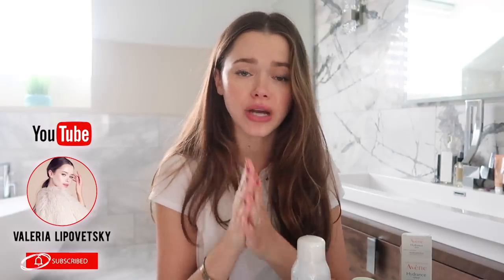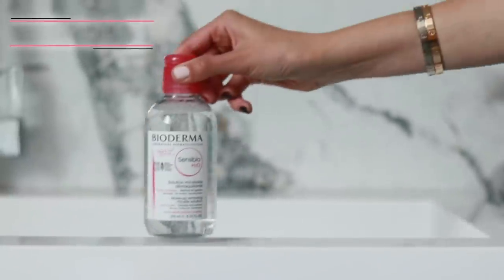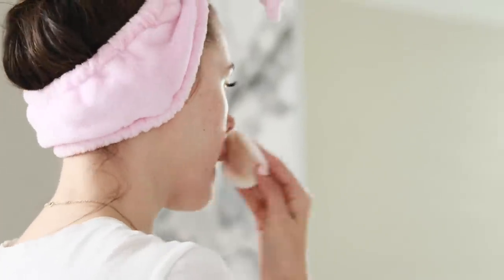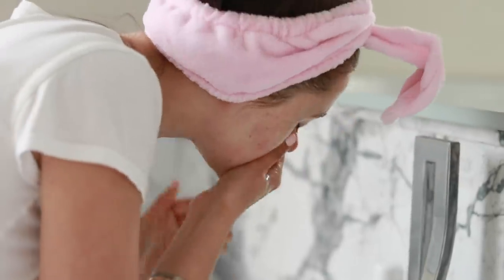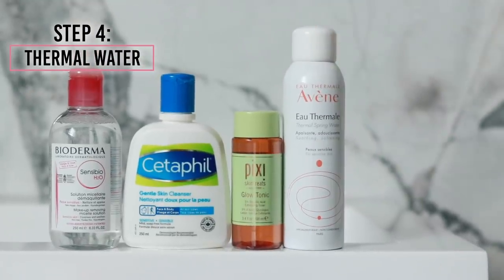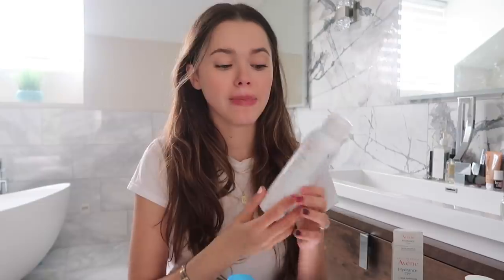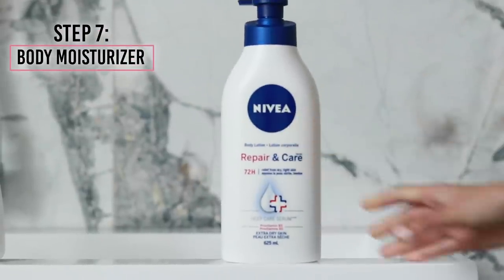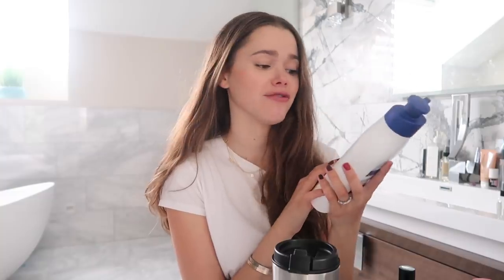Drugstore Skincare Favorites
This video was highly requested and I am excited to share my favorite drugstore skincare products with you. There are a lot of great affordable skincare options and I included some of my favorite in this video.  Let me know what your holy grail skincare products in the comments below!

PRODUCTS
Makeup Remover - Bioderma Micelle Solution
Face wash - Cetaphil Cleanser
Chemical Exfoliator - Pixi Glow Tonic
Essence or Water - Avene Thermal Water
Serum - Bioderma Moisturising Serum
Moisturizer - Avene Hydrance Light
Body Moisturizer - Nivea Body Lotion

Cetaphil Moisturizer
Mario Badescu Facial Spray